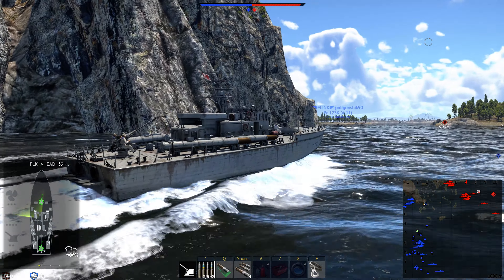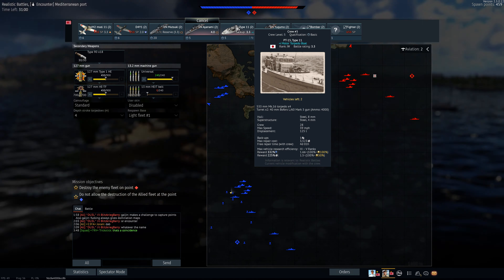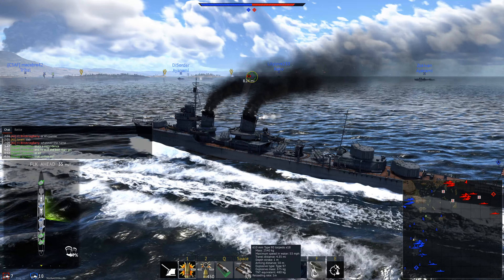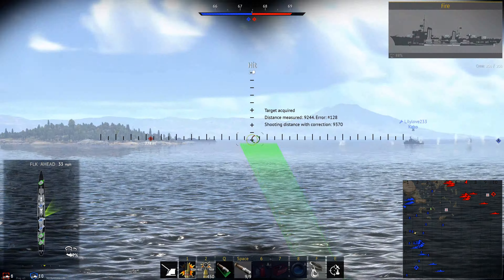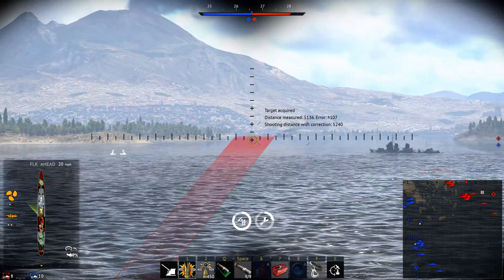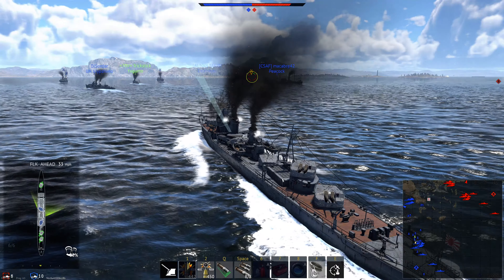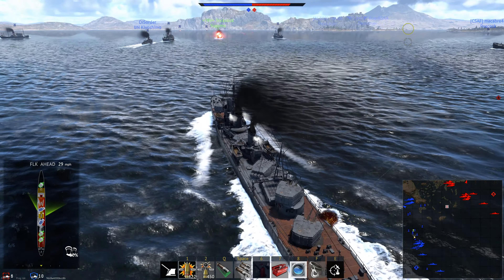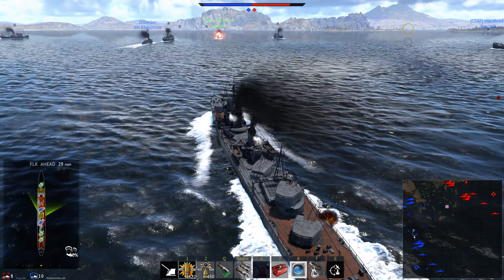War Thunder: Operation Winter 10